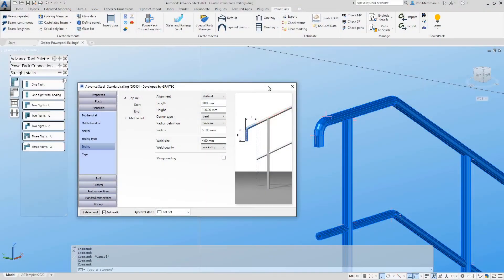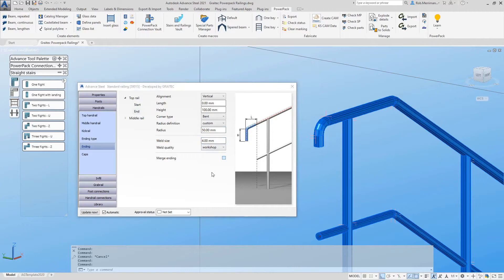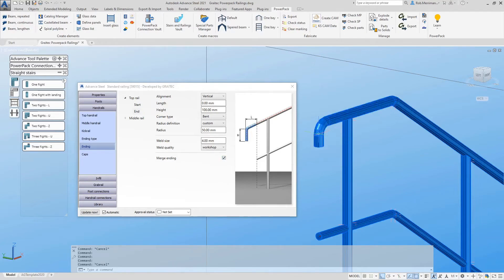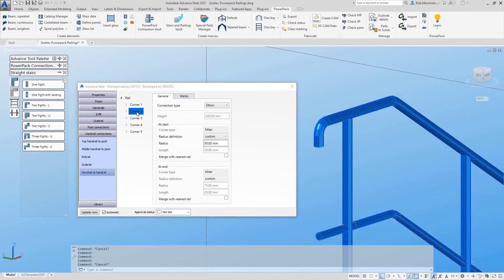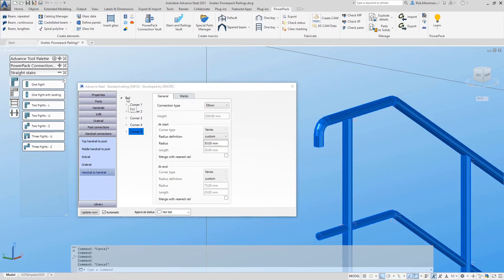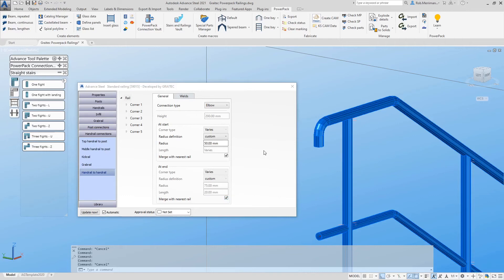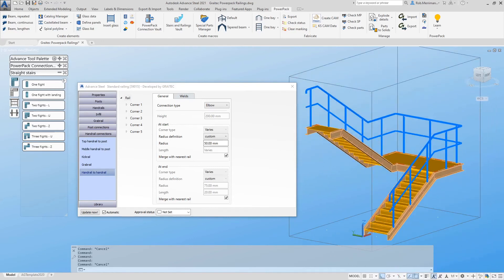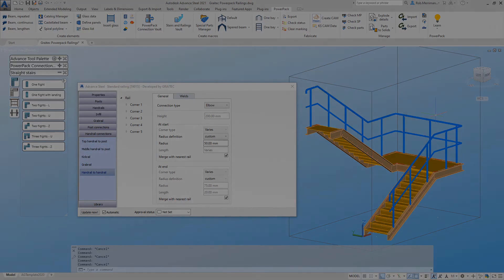Advance PowerPack for Autodesk® Advance Steel® - Merge Ends and Corners